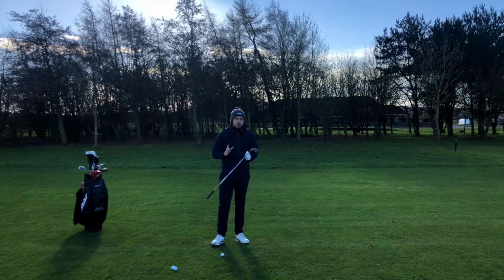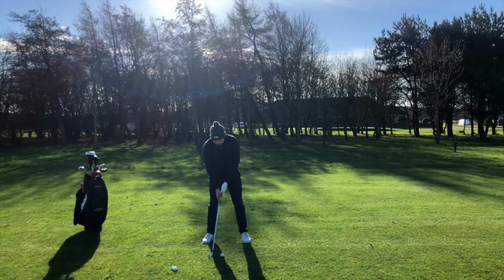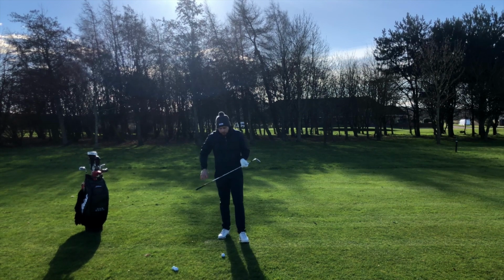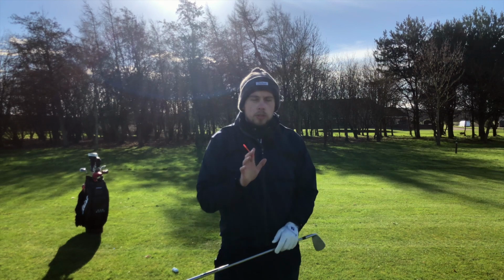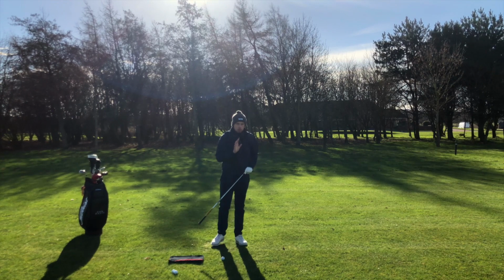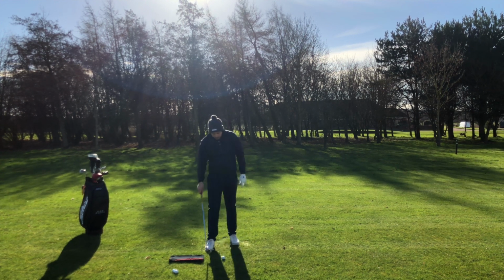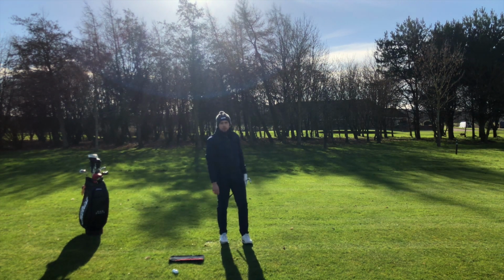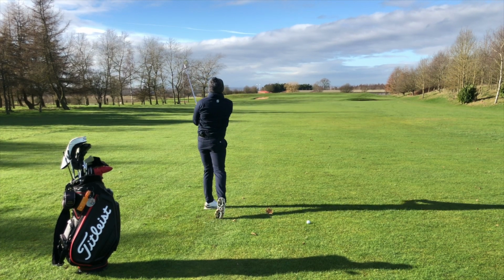Do you struggle with your ball striking..? I have the answer...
The aim of this channel is to provide excellent content that is going to benefit your golf game & knowledge…

In this short video I will explain one of the biggest reasons for inconsistent ball striking and give you two drills to help improve your ball striking.!

For more information about Dan Davis Golf & the services offered please follow the link below to the website and social media platforms…